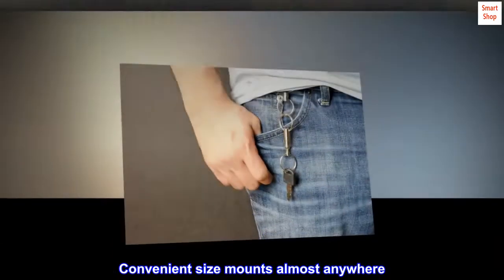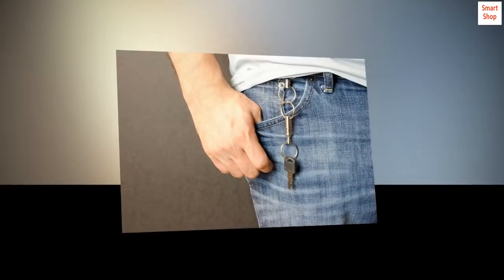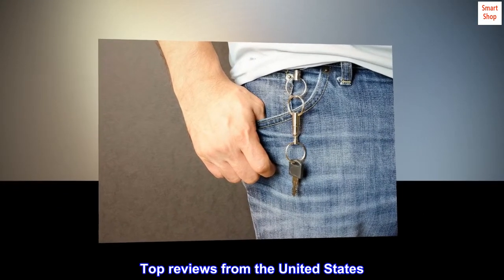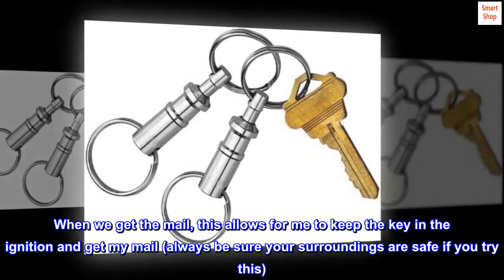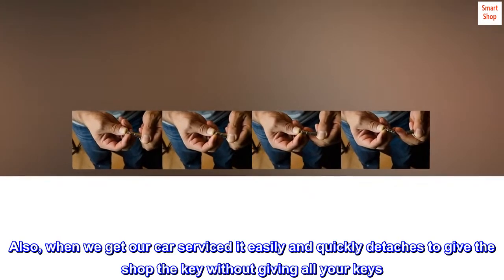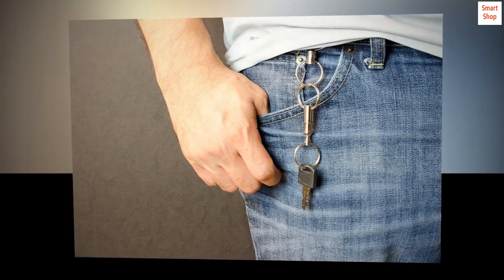Custom Accessories 44101 Pull-Apart Key Chain, (Pack of 2)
Convenient size mounts almost anywhere
Package Dimensions: 0.076 L x 10.922 H x 6.223 W (centimeters)
Package Weight : 0.045 kilograms
Country of Origin : China
Pull-Apart Key Chain - 2 Pack. Custom Accessories, the leader in Automotive Aftermarket Accessories, is a"One-Stop-Shop" for ALL your Automotive needs. From Interior Accessories, Exterior Accessories, Car Care, Steering Wheels Covers, Compasses, Tire Gauges, Air Compressors, Car Organization, Car Comfort, and countless others CUSTOM ACCESSORIES has it all.

Versatile
I have a total of 4 of these (ordered 2 of the 2 packs) and they work great. My wife and I have 3 cars and we occasionally switch cars. This allows us to detach quickly and switch. We have mailboxes where it requires a key and around the block from our house. When we get the mail, this allows for me to keep the key in the ignition and get my mail (always be sure your surroundings are safe if you try this). Also, when we get our car serviced it easily and quickly detaches to give the shop the key without giving all your keys. Biggest plus is that because we have multiple cars, this allows us to keep our keychains to a minimal and less bulk. I'm sure you will like it.